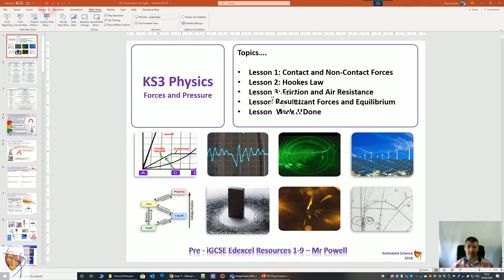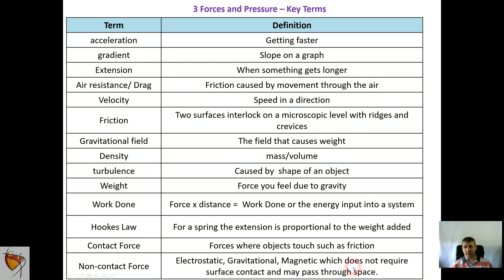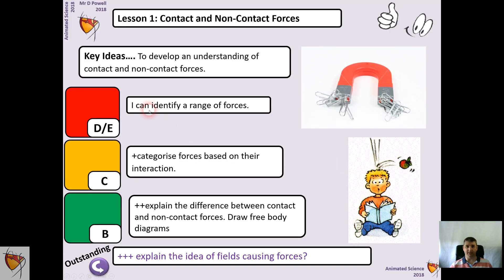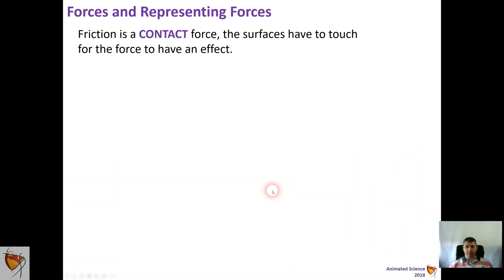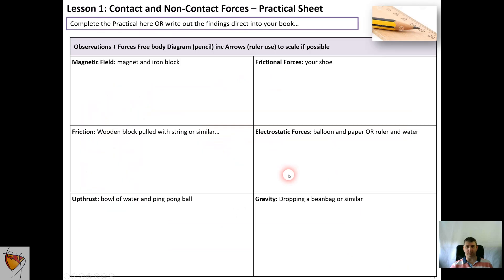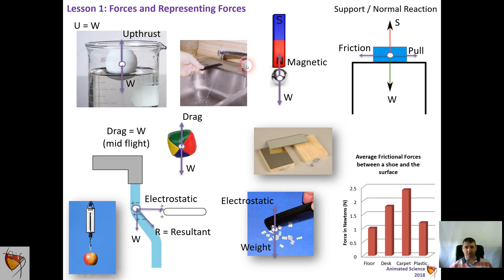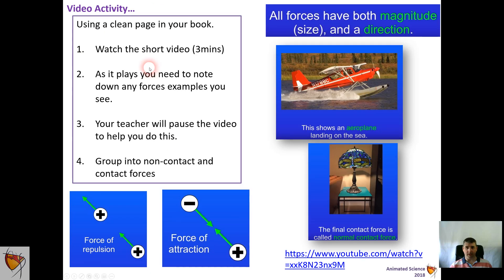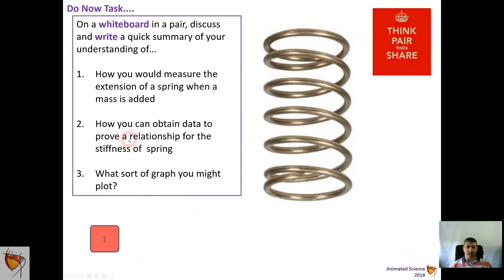Lesson 1 Contact and Non Contact Forces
This is a part of a series of 9 lessons on forces and pressure.